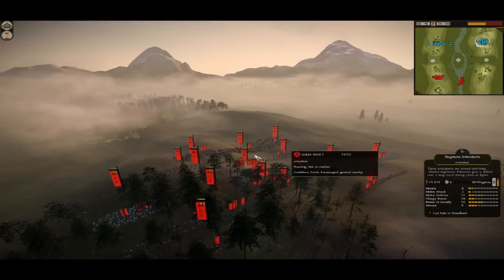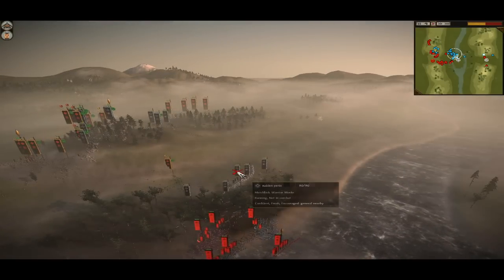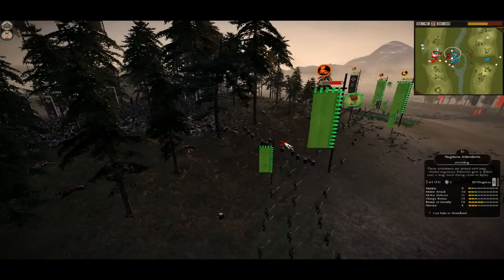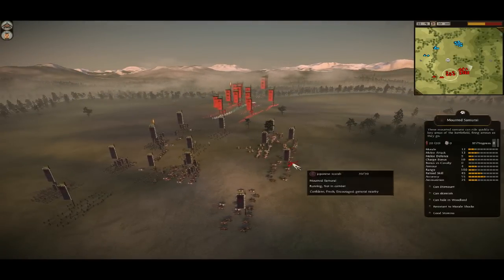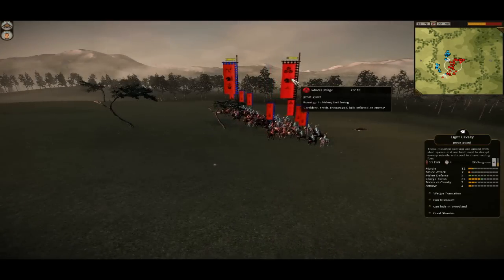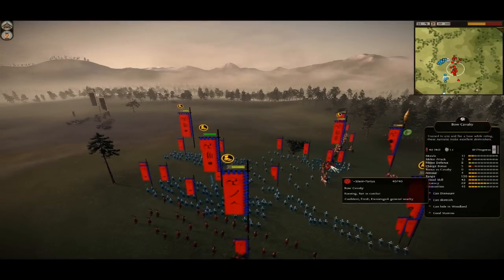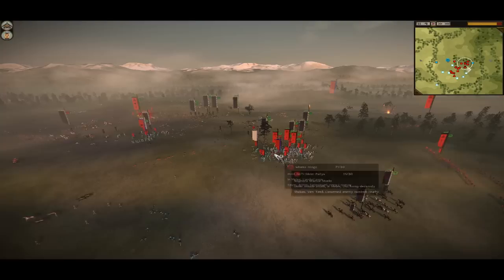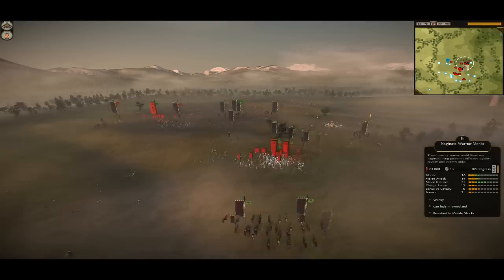Shogun 2 Total War HD online commentary battle RAT & RUSE vs SA and 3K ( 2 games)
Hi guys 2 battles for you

thx
RAT